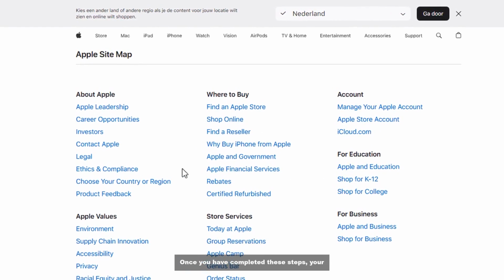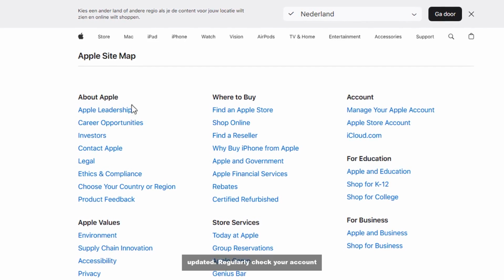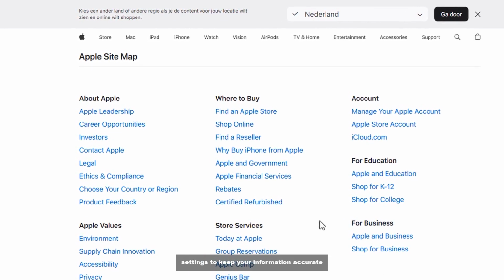How To Update Your Primary Email On Apple ID 2026 (EASY GUIDE)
In this video, we will show you how to update your primary email on Apple ID 2026 (EASY GUIDE). Whether you're switching to a new email or just need to make changes, we've got you covered with simple steps.